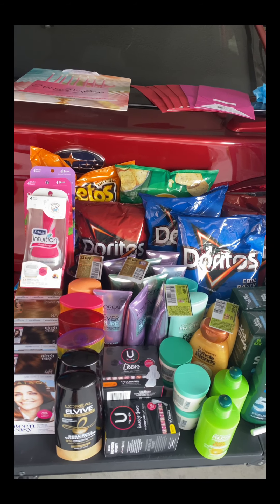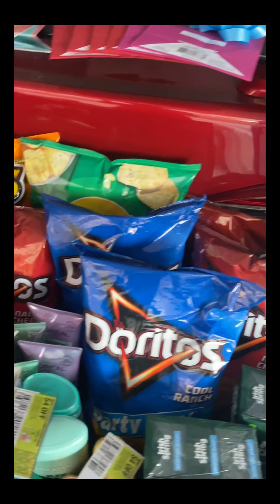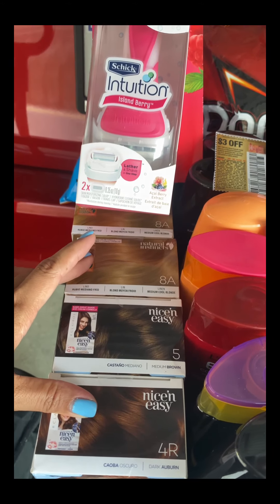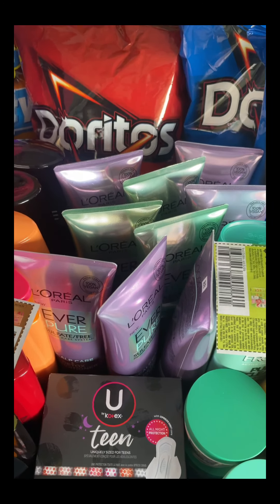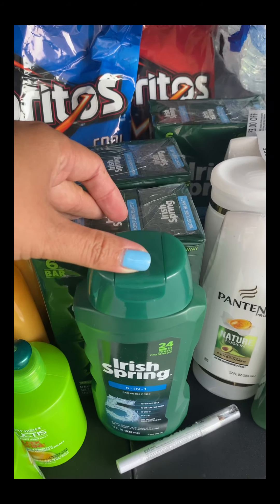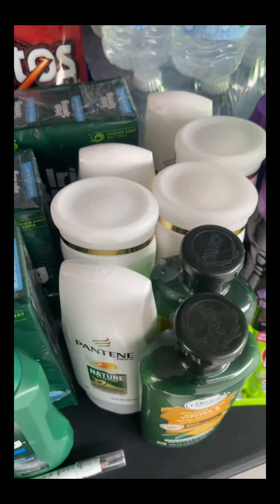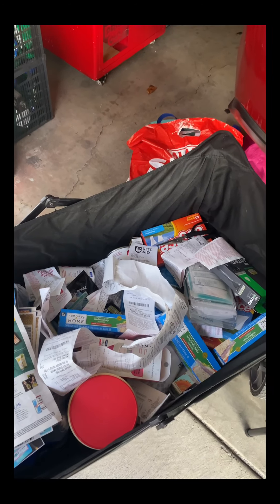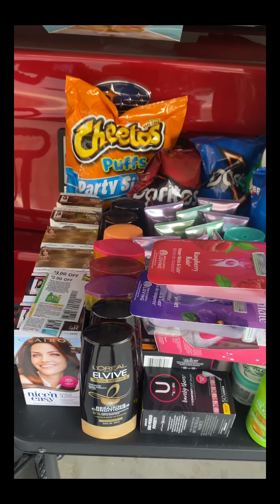Tons of cvs freebies and money maker || haul dump 😂 || 75% off chips clearance || August 18, 2021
Hi all! I’m out shopping today at CVS for some awesome deals this week! Hope this helps you and give idea what to pick up today. Check it out. 💙

Fluz app 👇🏻

Shopkick app 👇🏻